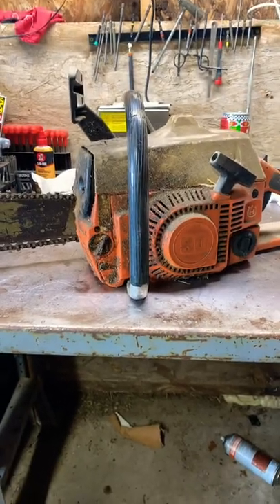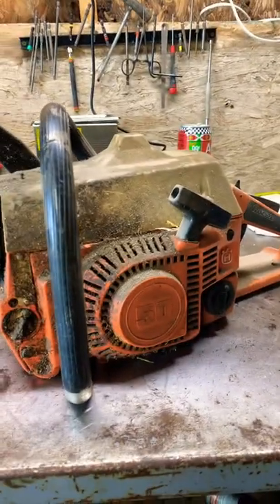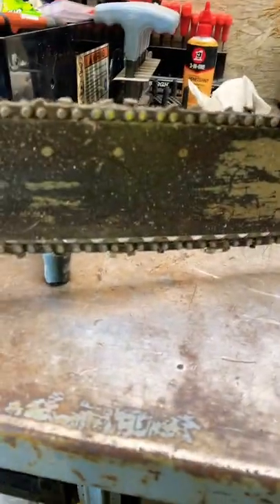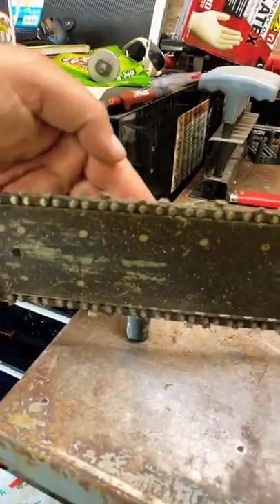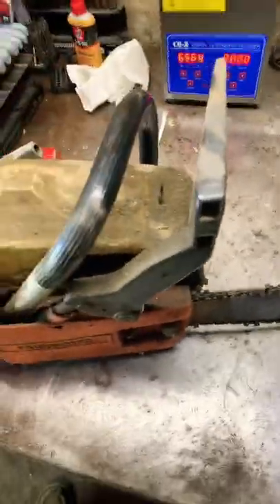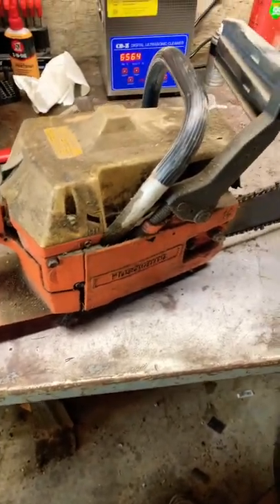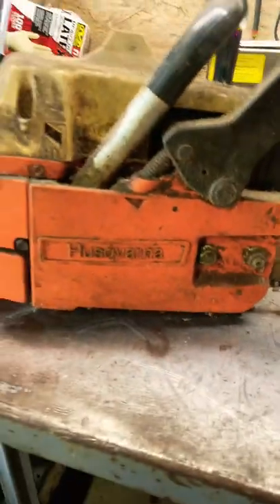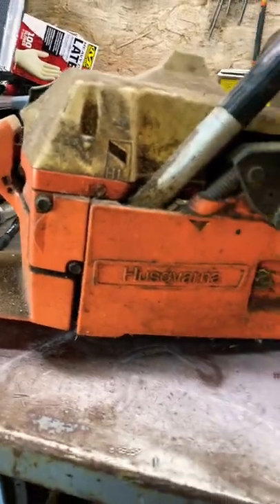Husqvarna rancher 50